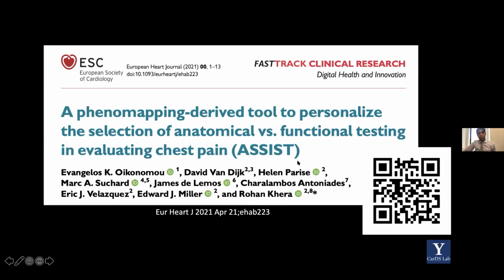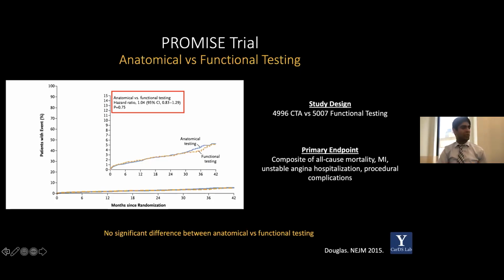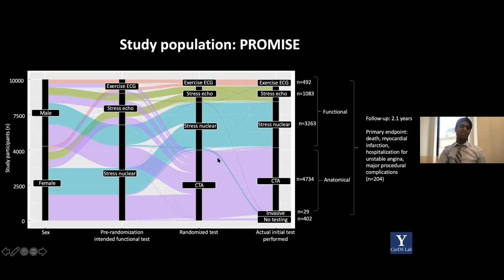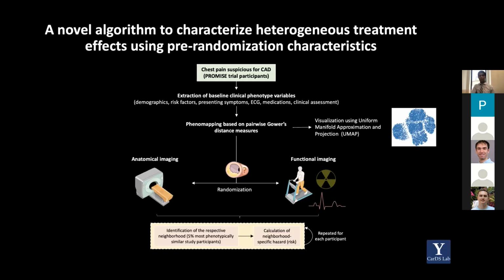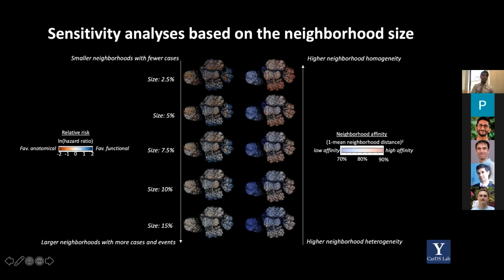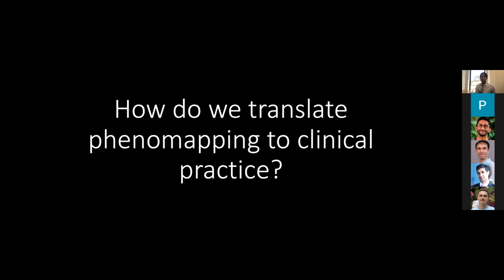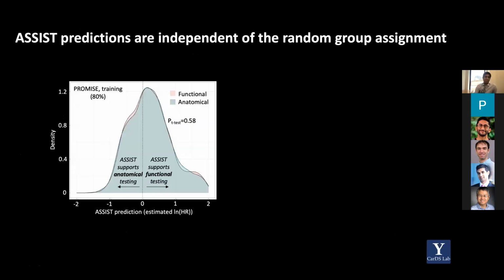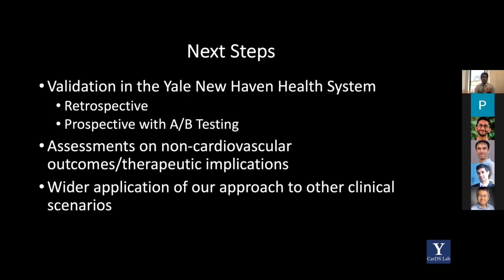ML4H: E. Oikonomou/R. Khera, Personalized Inference from Randomized Clinical Trials to Real Care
In this video, Evangelos Oikonomou and Rohan Khera (Yale) presents 'Translating Personalized Inference from Randomized Clinical Trials to Real-World Clinical Care'.

Abstract: Randomized clinical trials (RCT) represent the cornerstone of medical evidence generation. Emerging advances in machine learning and artificial intelligence can broaden the role of RCTs in guiding precision care. Moreover, these tools can also maximize the efficiency of RCTs through applications that optimize various facets of their design. The session covers a range of innovations in RCTs, including methodological advances to guide the individualized interpretation of clinical trials, the quantification of the real-world applicability of RCT evidence, and novel data-driven and technology-enabled methods to accelerate clinical evidence generation.

Bio: Rohan Khera, M.D., M.S.: Dr. Rohan Khera is a Cardiologist-Data Scientist at Yale University, where he leads the Cardiovascular Data Science (CarDS) Lab. He is also the Clinical Director of Health Informatics at CORE and serves as an Associate Editor at JAMA. His research focuses on using AI and data science for precision patient care in cardiovascular medicine and is supported by grants from NIH and Doris Duke Charitable Foundation. The work spans broad digital data sources, including the electronic health record, electrocardiography, cardiovascular imaging, and wearable devices, with applications that seek to modernize US and global healthcare. Dr. Khera is a recipient of numerous awards, including the ASCI Young Physician-Scientist Award and the Blavatnik Award.

Evangelos Oikonomou, M.D. D.Phil.: Dr. Evangelos Oikonomou is a cardiovascular medicine fellow at Yale University and a post-doctoral fellow in the Yale Cardiovascular Data Science (CarDS) Lab. His work focuses on the intersection of statistical machine learning, computer vision, and digital biomarkers for the precise and scalable phenotyping of cardiovascular disease. He is the recipient of an F32 fellowship from the NHLBI and young investigator awards sponsored by the European Society of Cardiology, American Heart Association and Northwestern Cardiovascular Young Investigator Forum, as well as the ASCI e-Gen award.